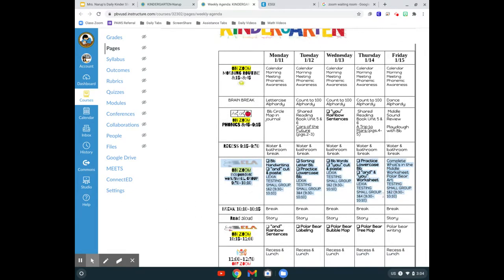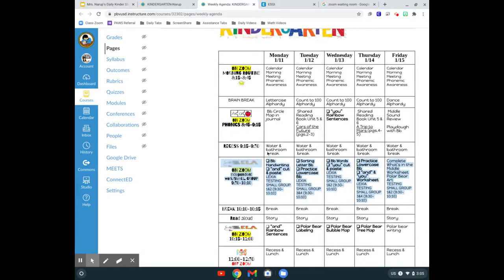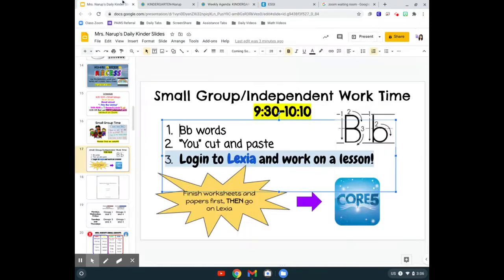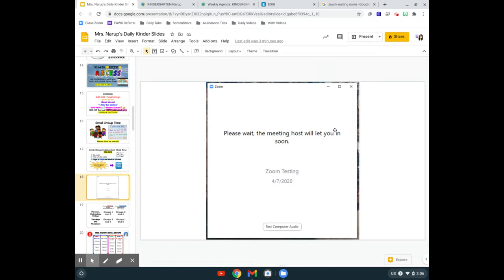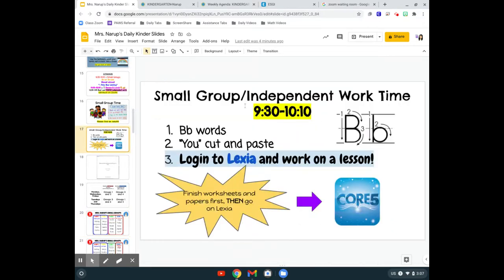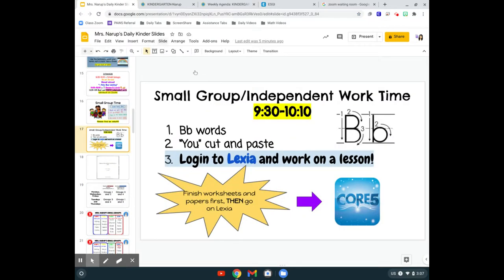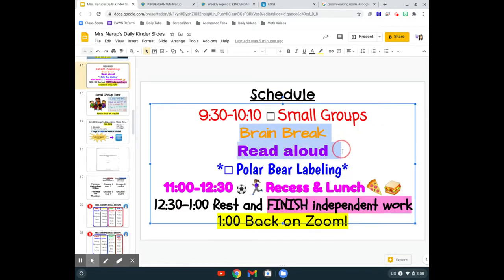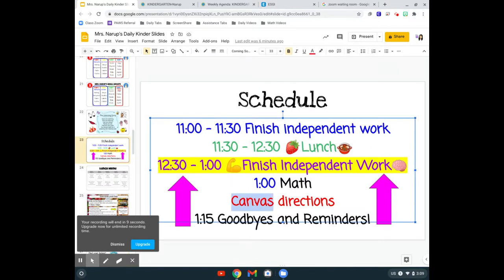Kindergarten Small Groups